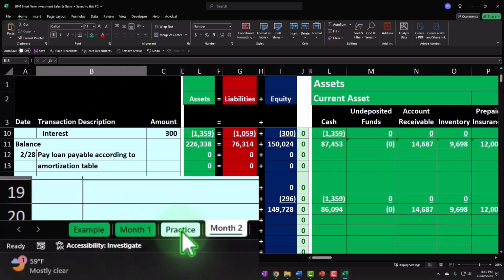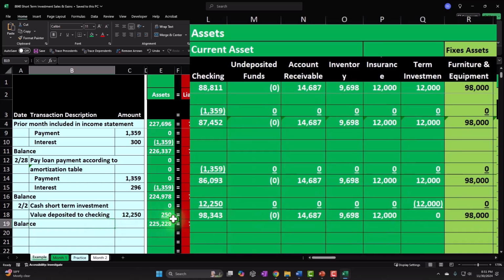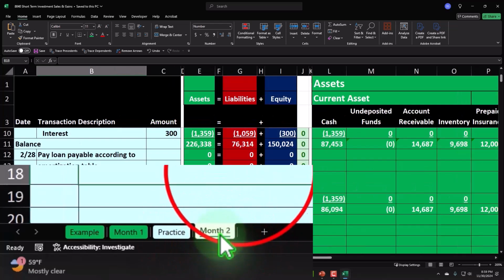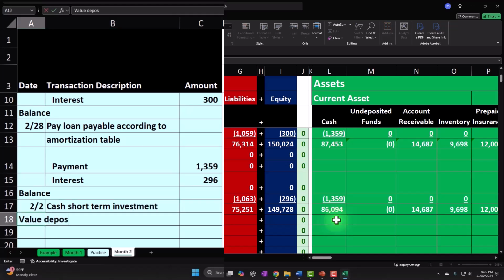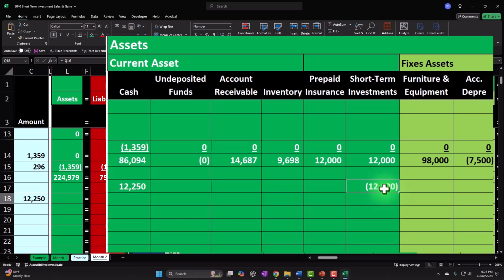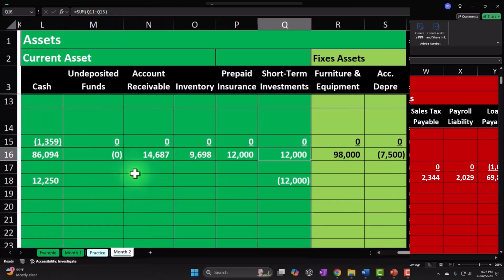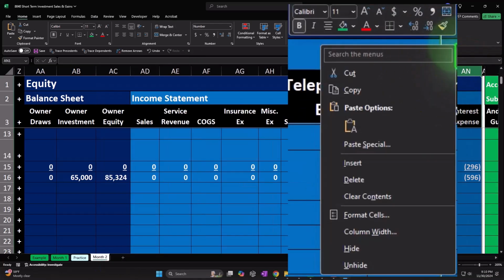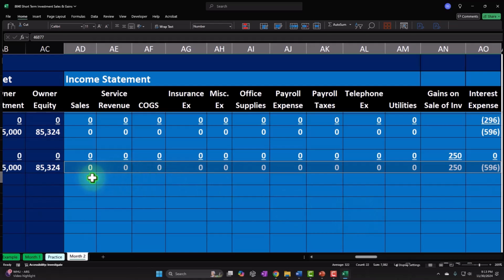Short Term Investment Sales & Gains 8040 Accounting Equation - Excel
Short Term Investment Sales & Gains
Accounting Equation - Excel